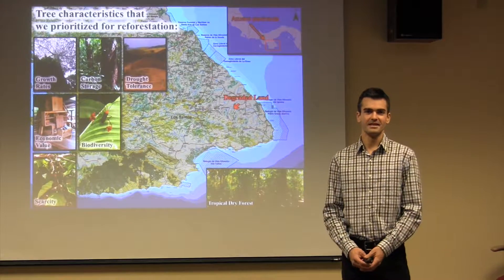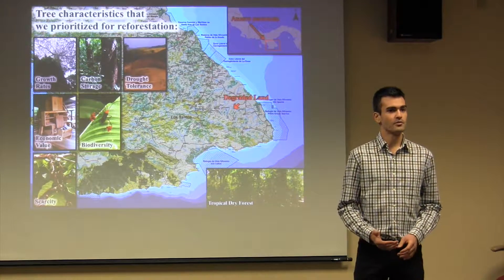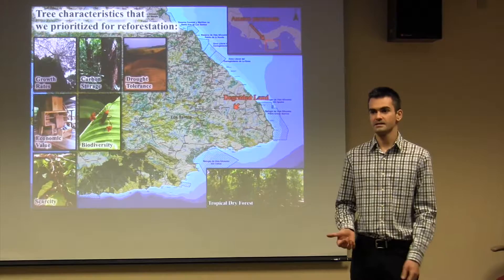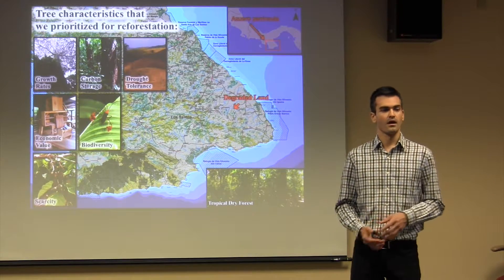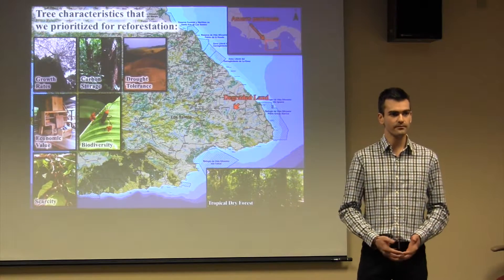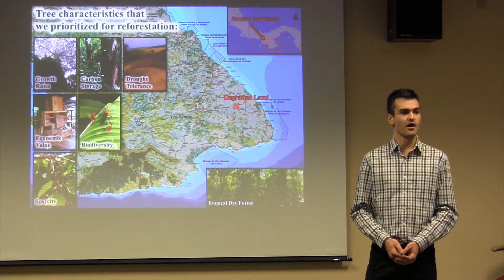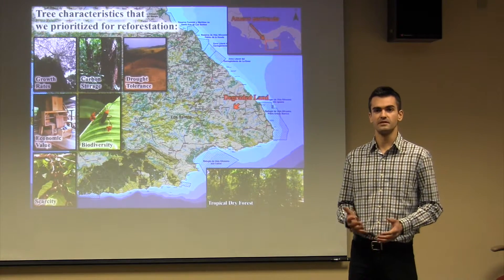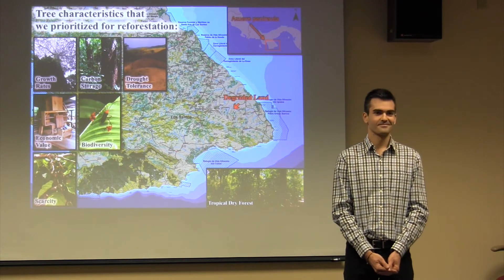3MRP 2017 Preliminary Heat - Yann Olivier de Jouvancourt